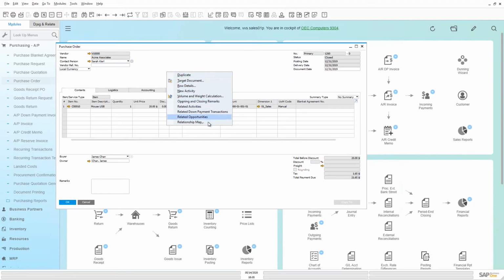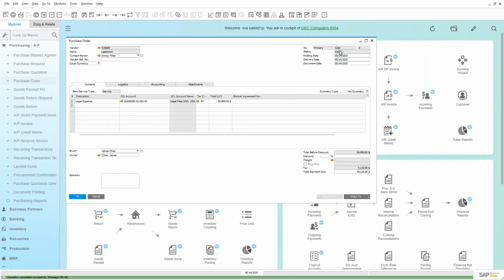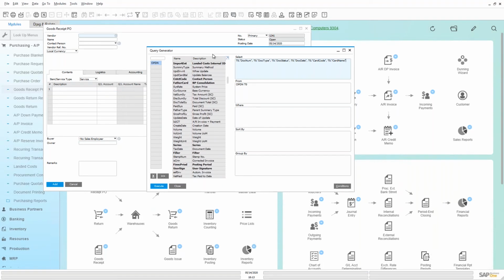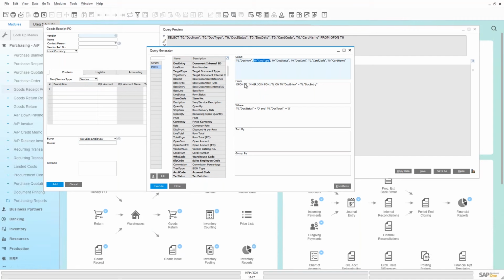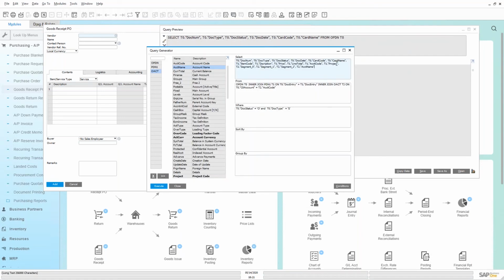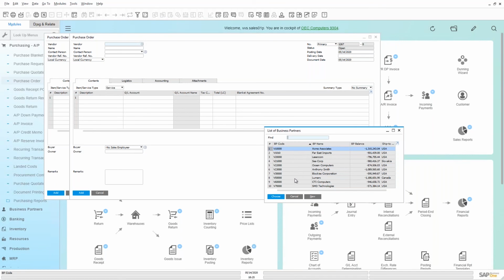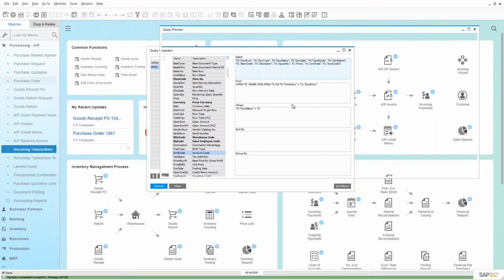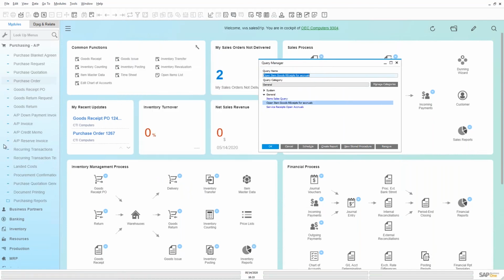Q&A Café: Establishing Partial Automation in Goods Receipt PO in SAP Business One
The bad news – SAP Business One, while it does allow you to create Goods Receipt PO for services, it doesn’t book any journal entries until the Accounts Payable. However, if you want to implement a service confirmation process in B1 to potentially alleviate the manual steps of chasing staff down to find out what should be accrued, this partial manual solution could help. In this training, we will look at how to use the GRPO for non-inventory based purchases and then build a query to assist you with creating your manual journal entry for the accrual.